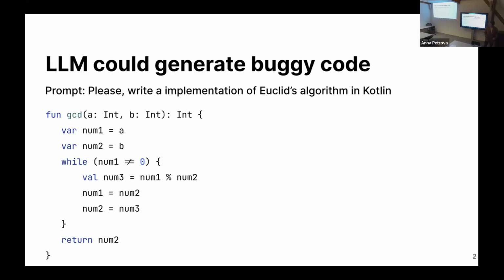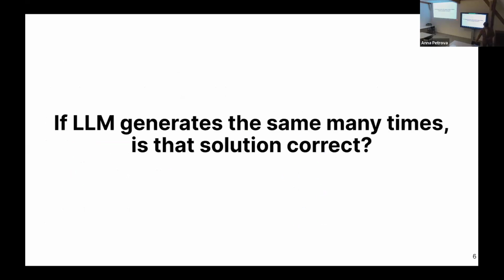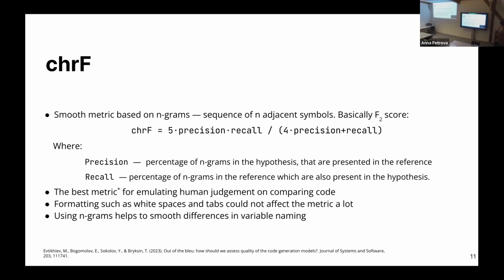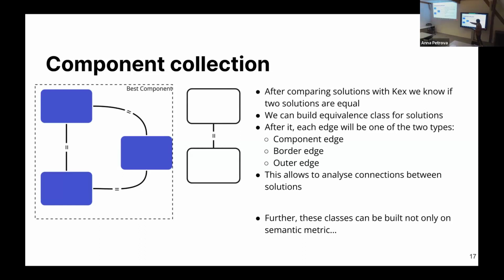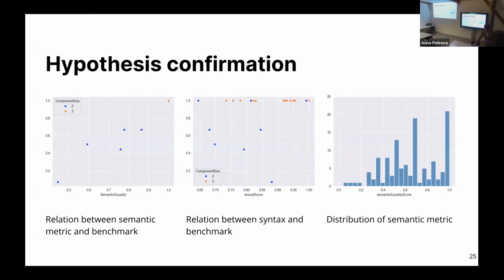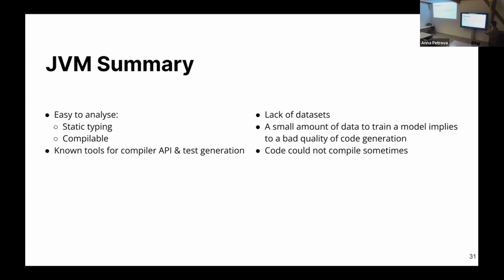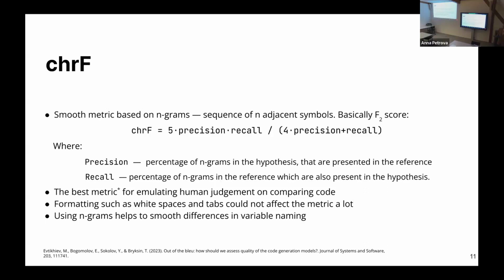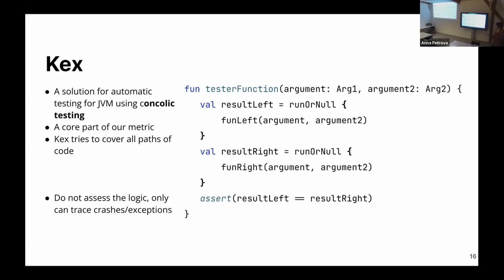Sergei Kharitontcev Beglov. LLM generated code correctness via program analysis